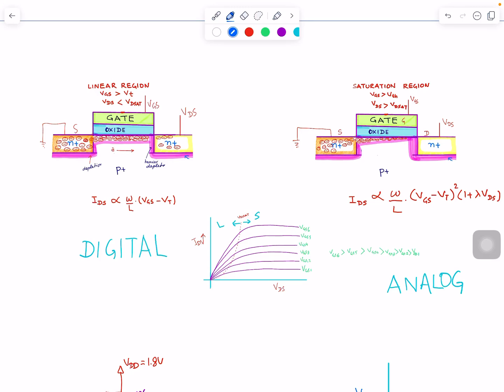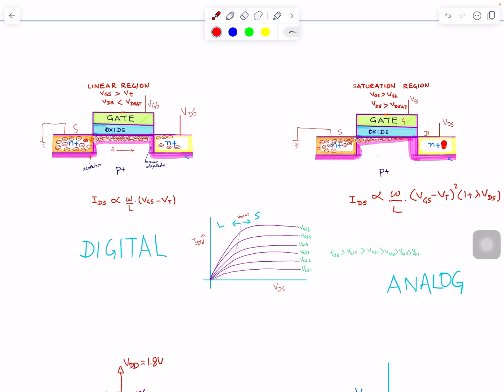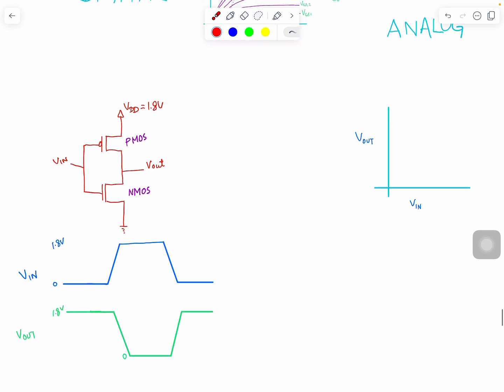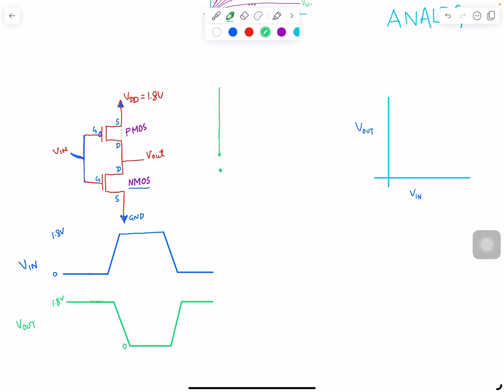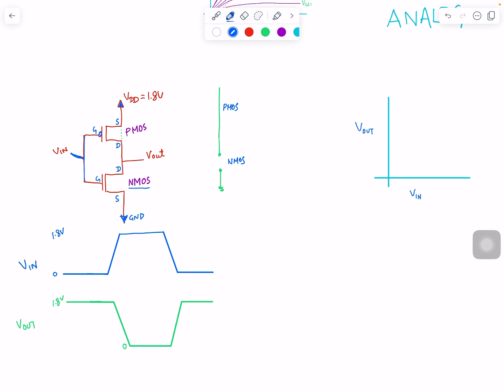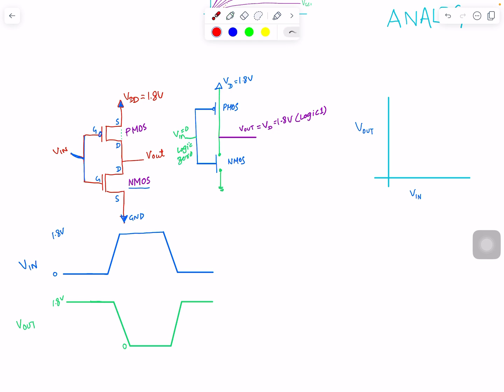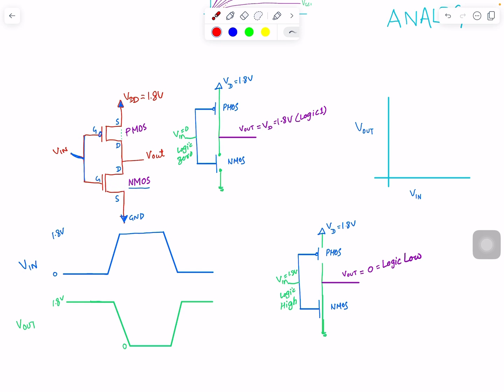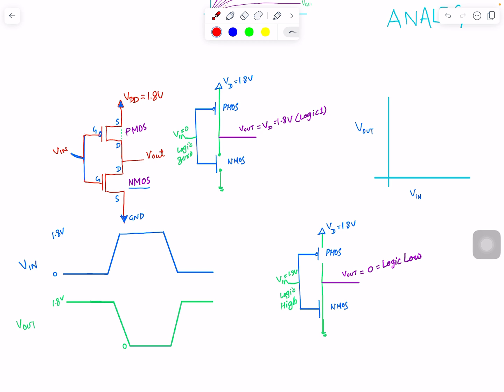Topic 06- CMOS | Why Transistor Operates in Linear Region for Digital Designs?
In this video, we explore the key aspects of CMOS transistor operation, focusing on the distinctions between linear and saturation regions. We discuss why digital IC designers prefer transistors to operate in the linear region, while analog designers lean towards saturation.

In this video, you’ll learn:
• Understanding the linear and saturation regions of transistor operation
• The importance of gate-source voltage (VGS) in achieving strong inversion
• How transistor operation differs between NMOS and PMOS devices
• The concept of current flow and the formation of the depletion region
• The transition between logic levels (0 and 1) in digital circuits
• The role of NMOS and PMOS in inverter circuits and their complementary behavior